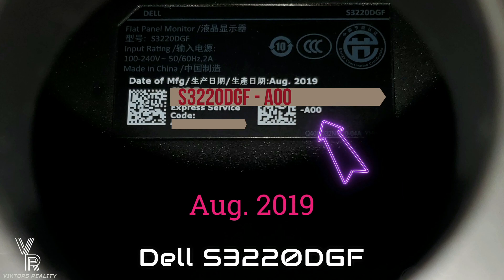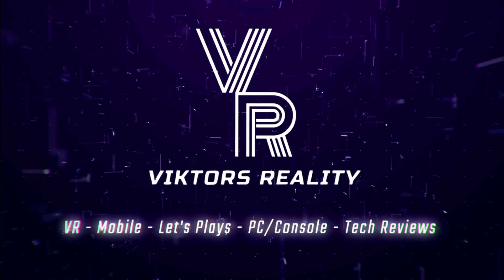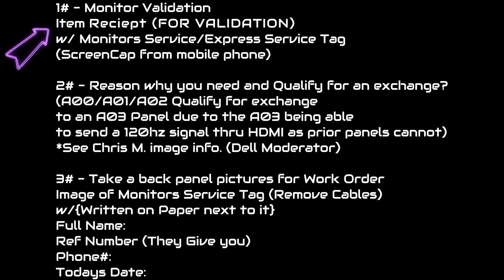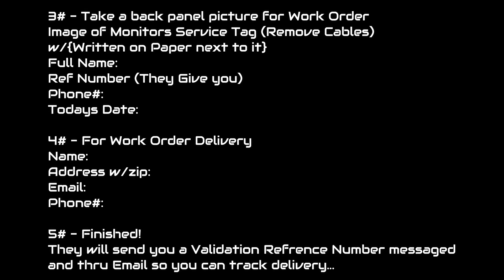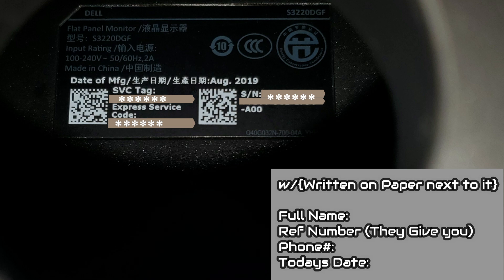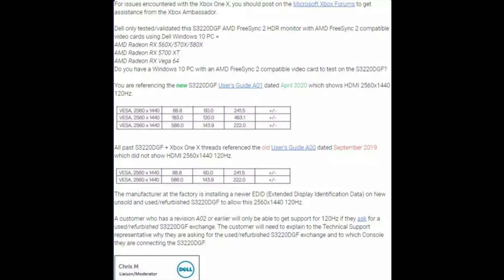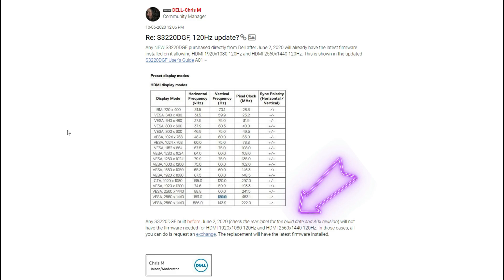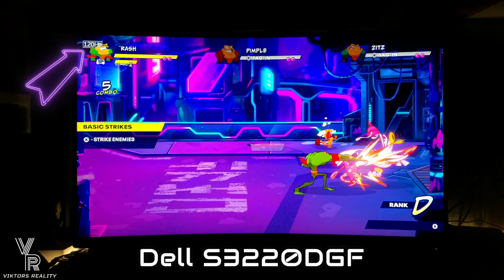How to Exchange an A00/A01/A02 Dell S3220DGF Panel to a New A03 Panel that enables 120hz at 1440p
How to Exchange/Upgrade to a Dell S3220DGF A03 Panel from an Older A00/A01/A02 Panel

How to Exchange from a A00/A01/A02 panel to a Newer A03 Panel on the Dell S3220DGF that enables 120hz at 1440p

**This is for anyone that has an older A00/A01/A02 Dell S3220DGF Panel and DOES want 120hz at 1440p thru HDMI for PC and Next Gen Consoles. Its Free to recieve a replacement!

**Any A03 manufactured date of after JUNE 2020 has the firmware already and does not need to do anything... you already are set for 120hz/1440p thru HDMI for PC and Next Gen. Any A03 before JUNE 2020: May, April, March A03 will need to be exchanged for the new feature. Comment for more info..

Hi Friends Welcome to Viktors Reality:
Today I have some advice and a proven way to upgrade/exchange from a A00/A01/A02 Dell S3220DGF panels to a newer A03 panel that now allows 1440p at 120hz thru HDMI for consoles and PC. Pls see below for a more detailed look on the information.

Dell S3220DGF:

Dell Moderator Links:
Scroll down until you see Chris M. Moderator post Info

For the video: Directly Message Dell at: (@DellCares on Twitter)

1# Monitor Validation
Dell needs to verify this monitor is legit and bought thru an authorized Dell vendor and will also validate the Advanced warrenty timeframe.

2# Reason for Exchange
The reason why you are exchanging is due to your older A00/A01/A02 panel NOT being able to display 120hz at 1440p which the Newer A03 Can... Include Screencaps or links to help in this process... (all 3 are included)

3# Picture Proof (more Validation)
Next they'll ask for a picture of the back of your monitor with all the info they need plus... you will need on a piece of paper to write the info stated in the video (they may ask you for some additional info if needed) This will validate both ends and is the proper procedure.

4# Work Order Issued/Tracking
Now with everything verified and validated they will give you an actual ticket/work order that will actually be the new replacement monitor. Additional Info is needed for shipment.

5# Approved for Delivery
At this point you are done and waiting for the Reference number showing shipment info... Good Luck and enjoy the new 120hz for PC and Next Gen gaming thru HDMI!

6# Return Older Panel
Now in the same box that the new A03 came in you will need to return your old one. Inside the box comes the Return Instructions. Send it back within 10 days to avoid collections. (This may differ Worldwide from retailer to retailer as Dell ships from the previous Original purchase invoice or from Dell directly)